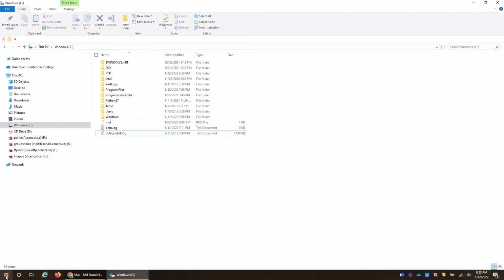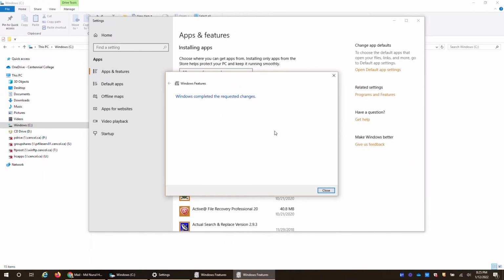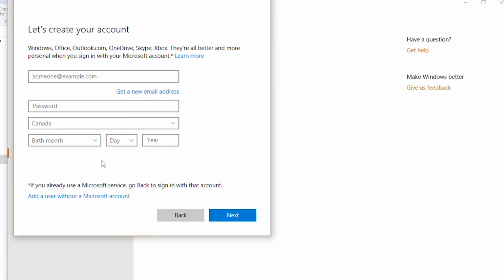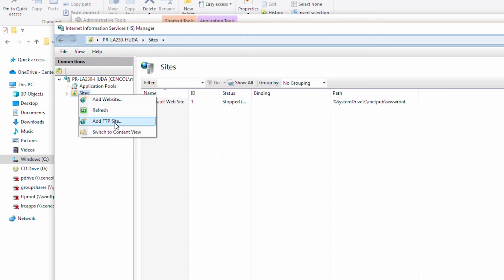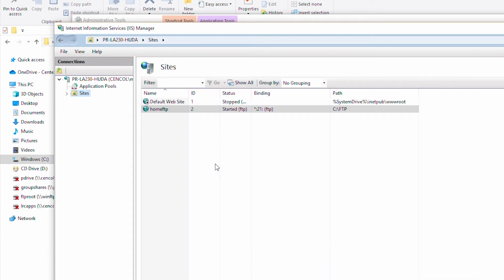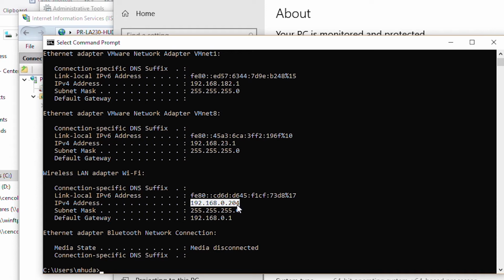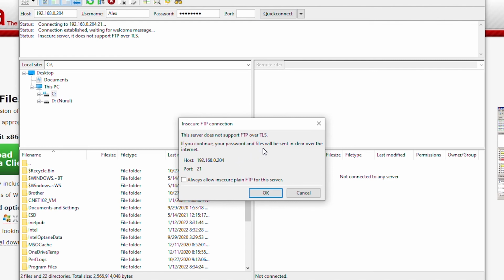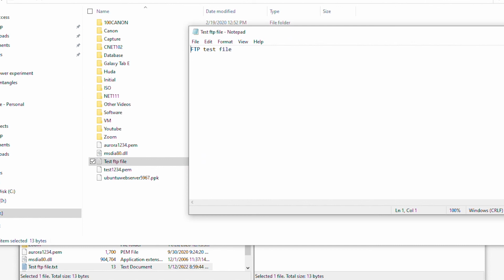How to Share Files Using FTP Server